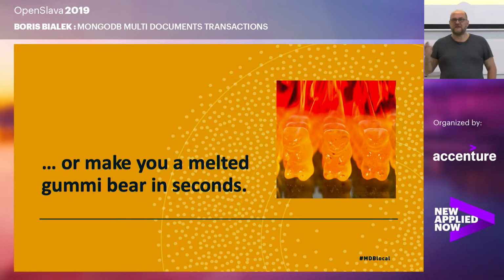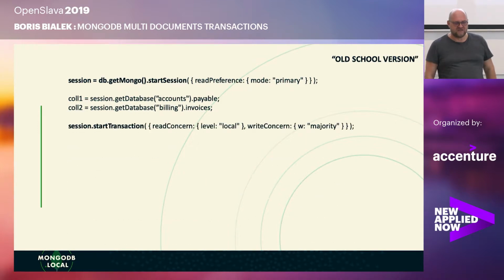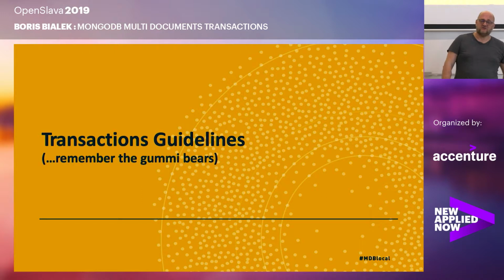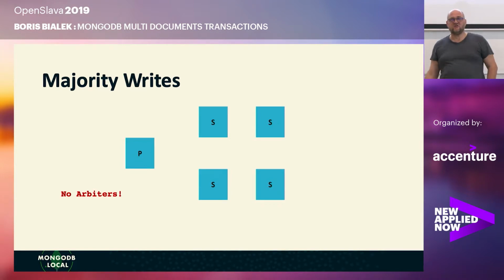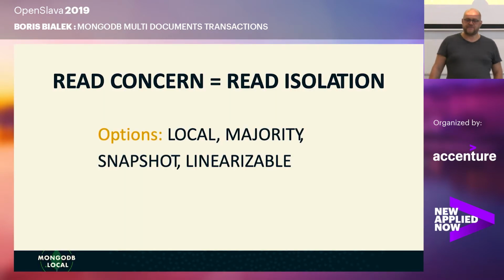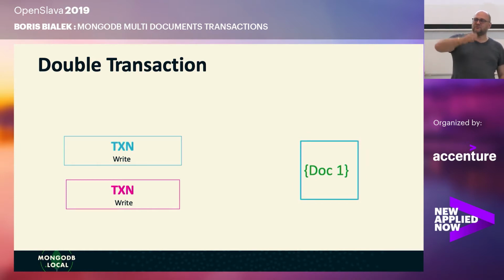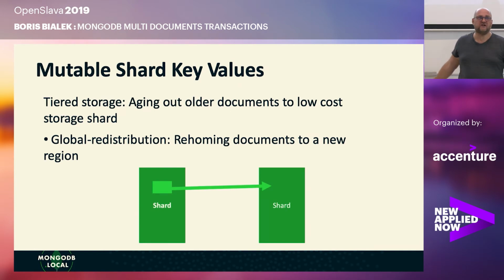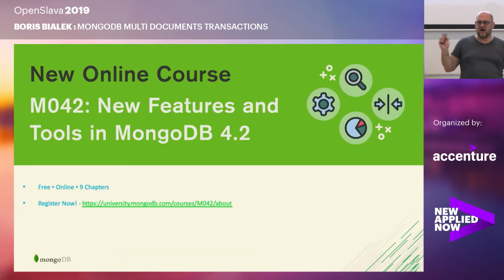DATA - Boris Bialek - MongoDB multi documents transactions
OpenSlava 2019